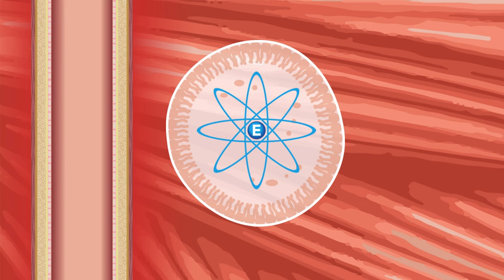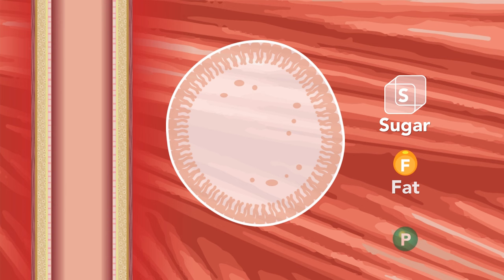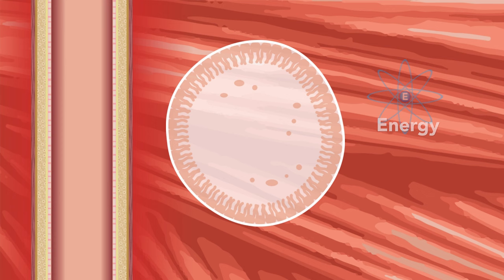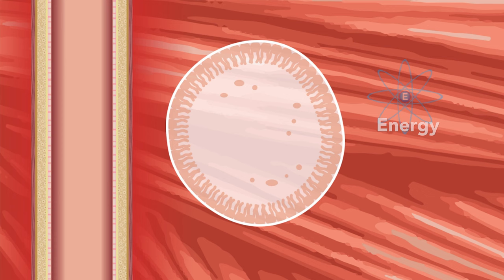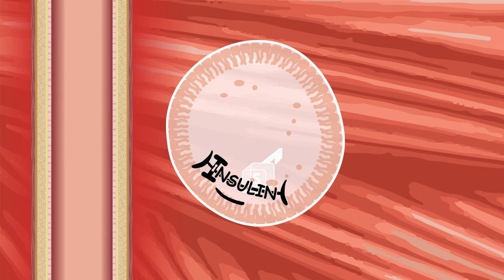What is Diabetes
Dr. Jaqueline Storer explains the basics of Diabetes.